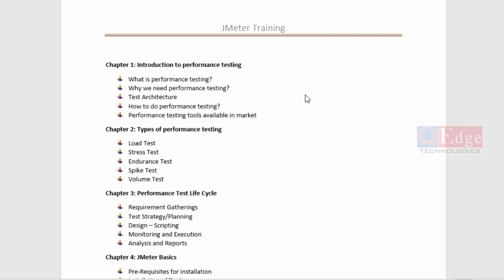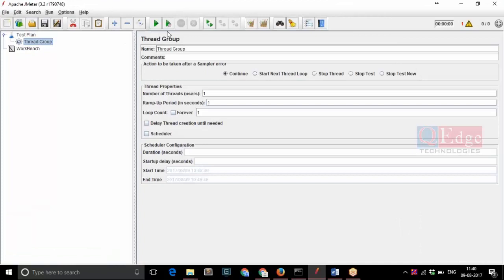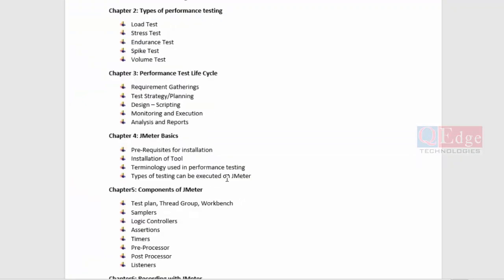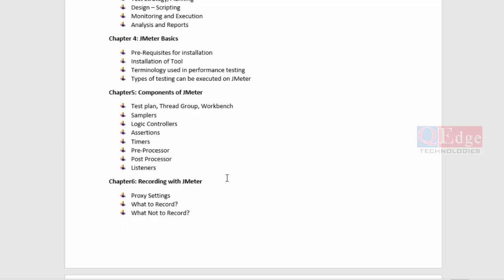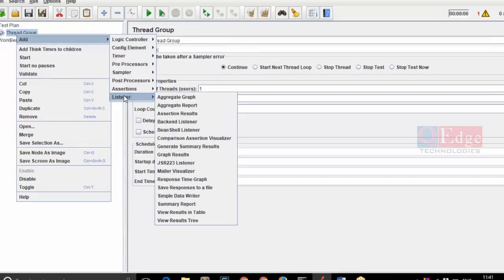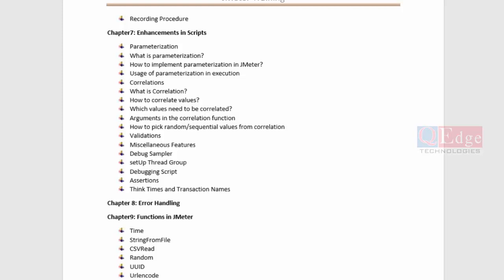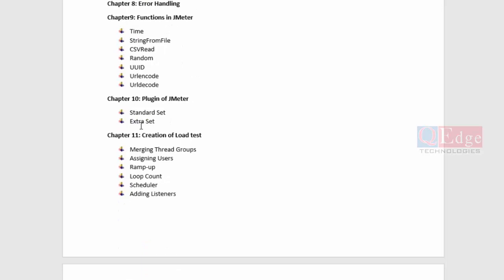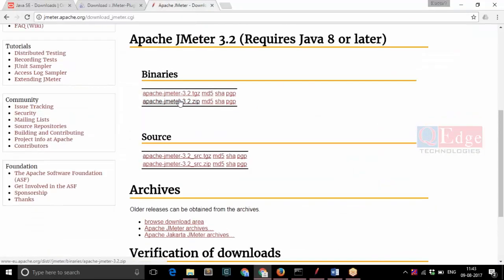JMeter Performance Testing Training Online | JMeter Tutorial for Beginners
Learn JMeter Online Training with a Live Demo Class by Industry Working Professional Trainer.